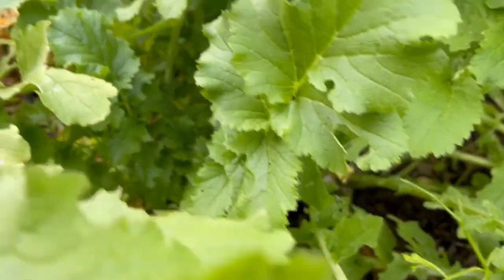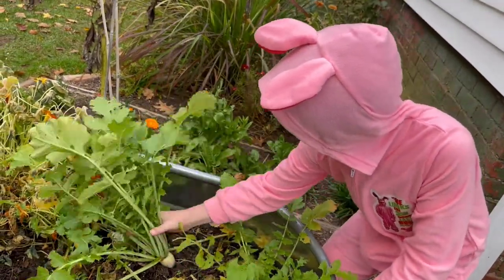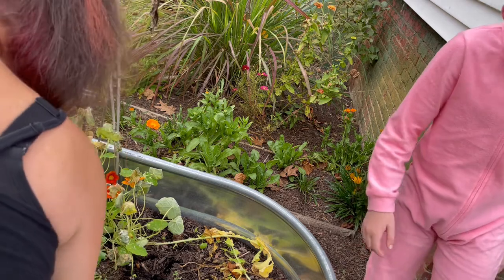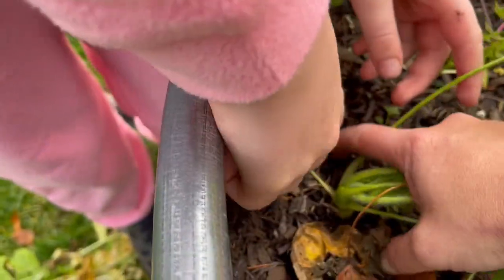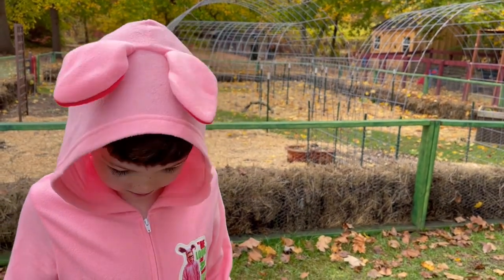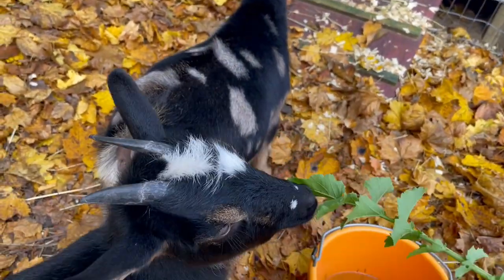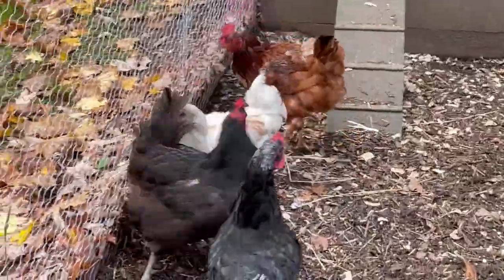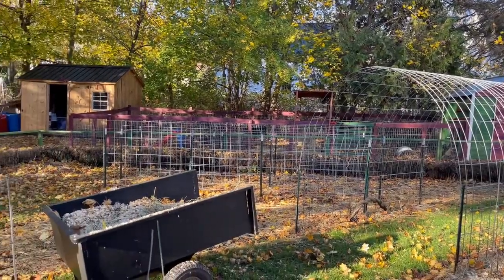Daikons and Cleanup - Garden Journal November 5th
Act I - Daikon Hunt With an Easter Bunny
Act II - Molting Update
Act III - Chicken Poop